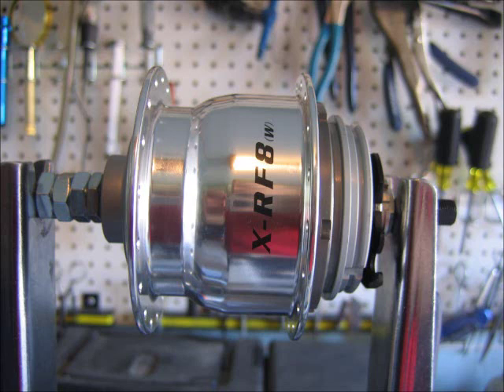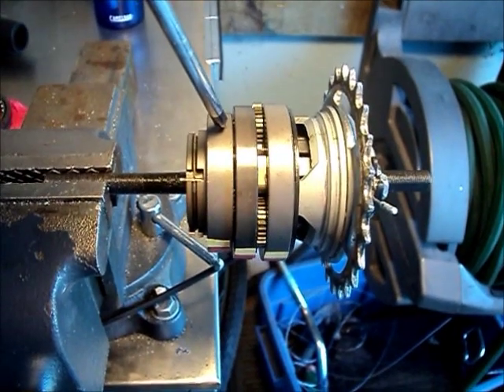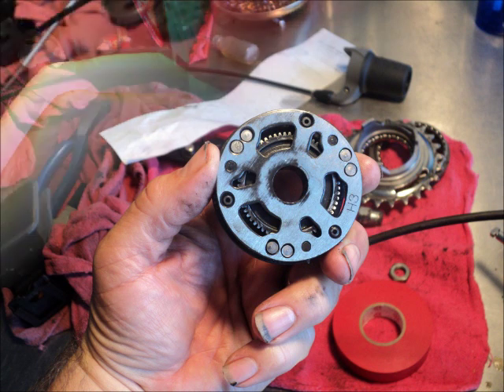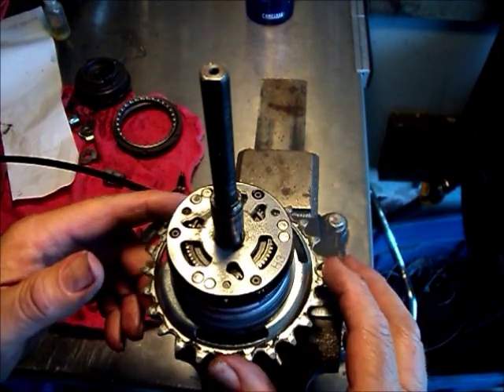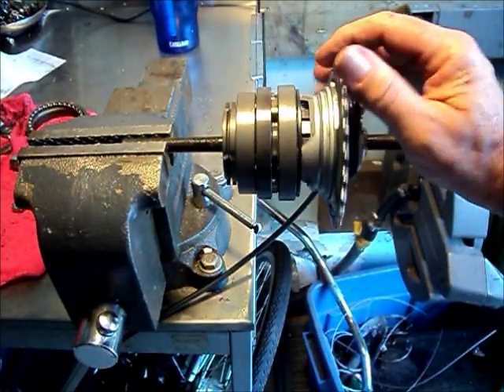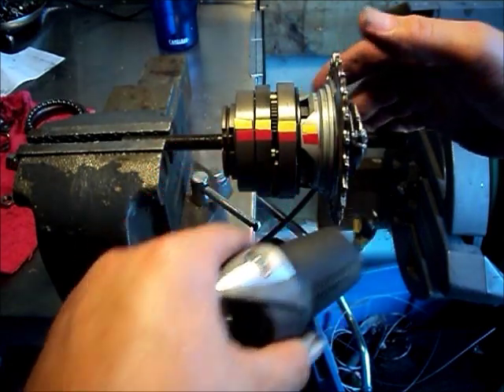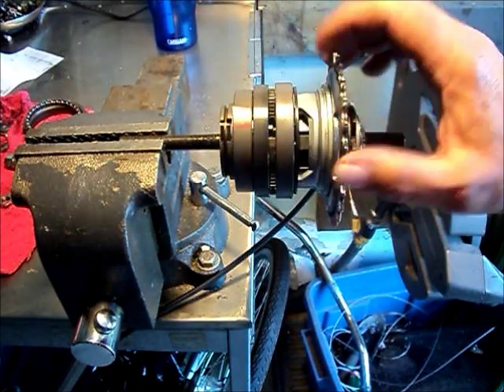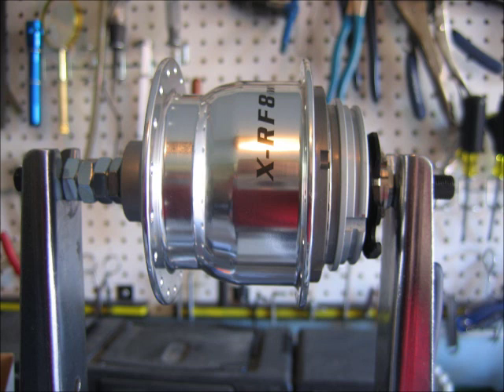Sturmey Archer 8 speed hub. How it works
Demystifying  the XRF8 (W) 8 speed gearhub, showing the design and power flow in each of the 8 gears.